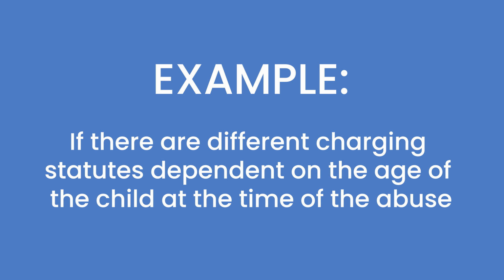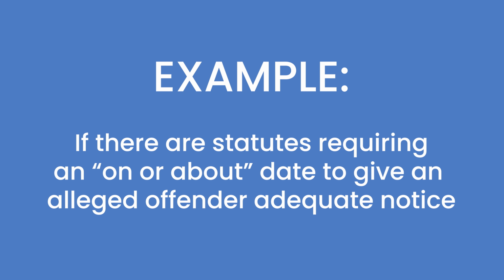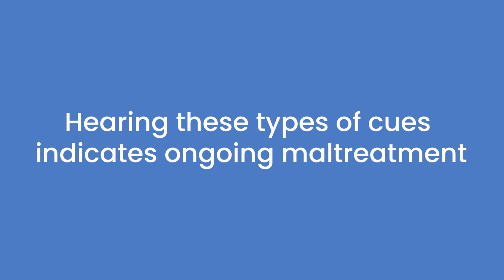Takeaway Tuesday | Season 6, Episode 1